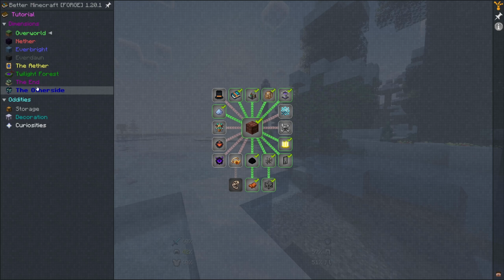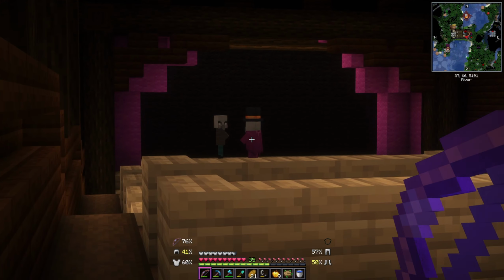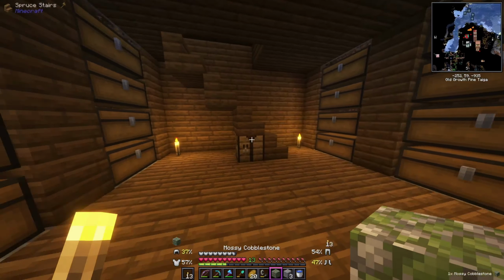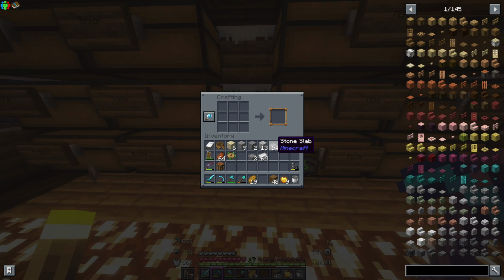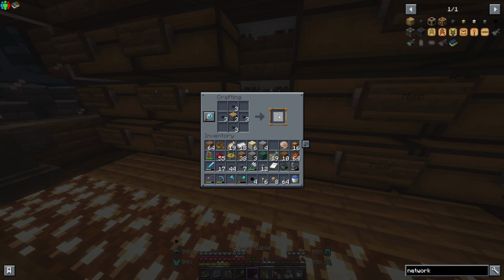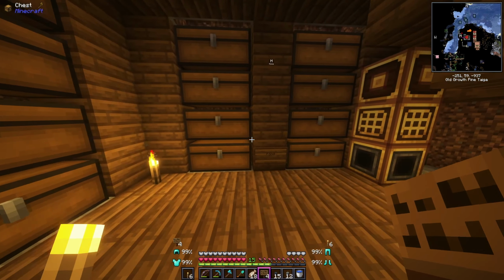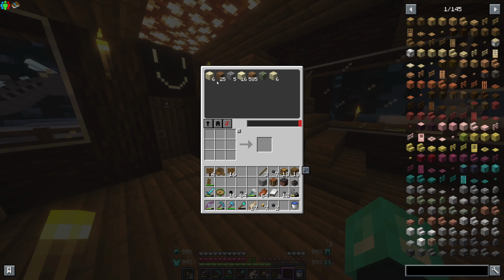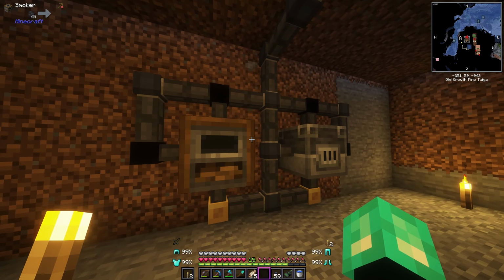Better Minecraft EP10 The Conjurer's Last Act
A playthrough of the Better Minecraft modpack! This has over 350+ mods to learn and explore with!